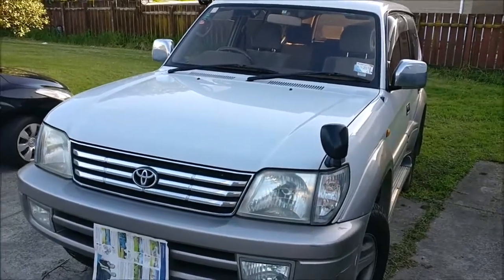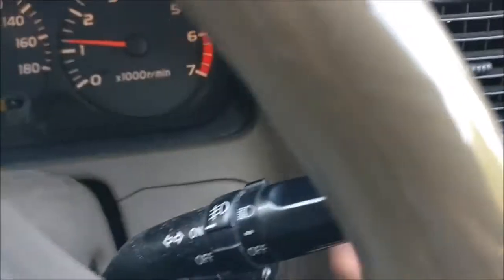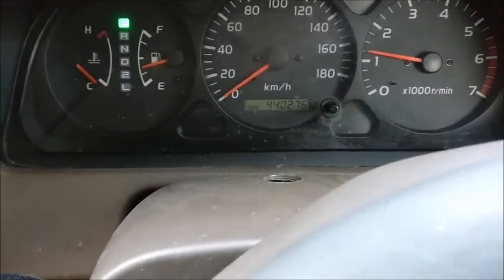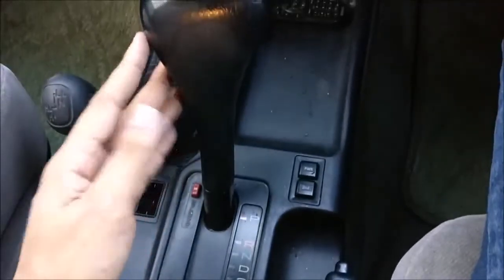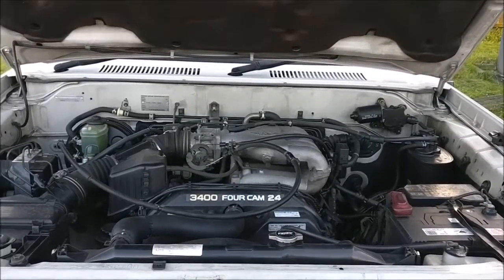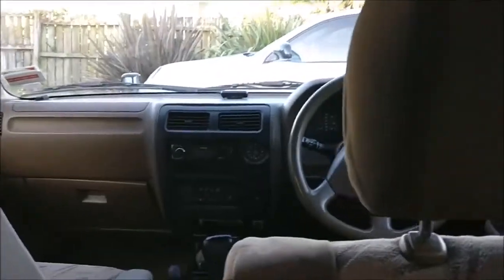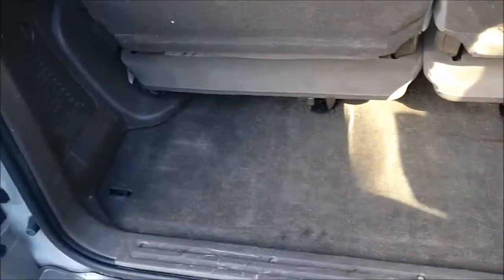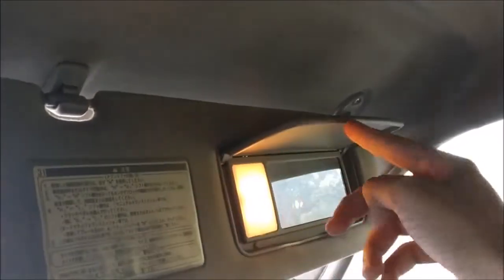2000 Toyota Land Cruiser Prado start up and in-depth tour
Hey everyone! This video will explore the 2000 Toyota Land Cruiser Prado, enjoy!